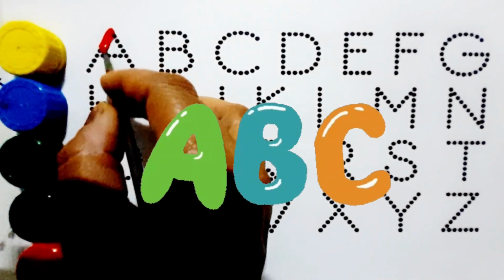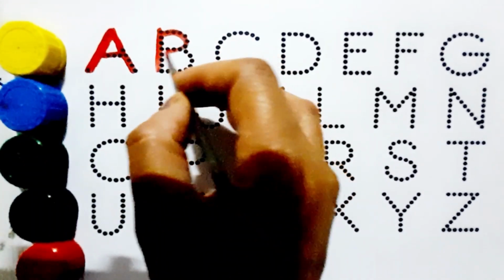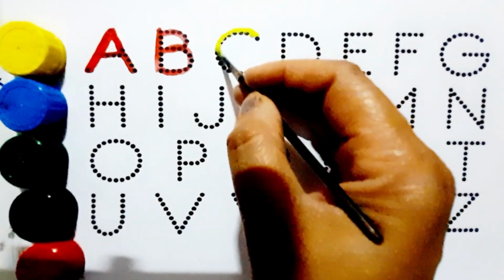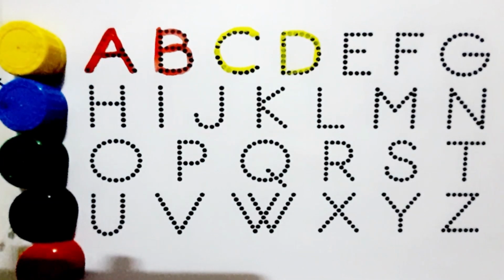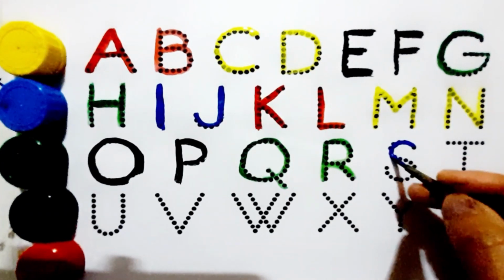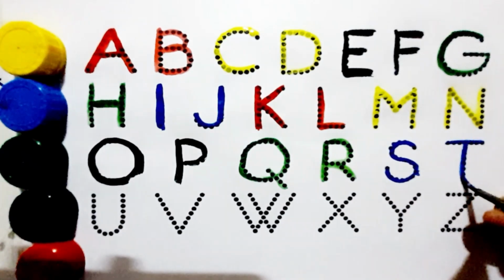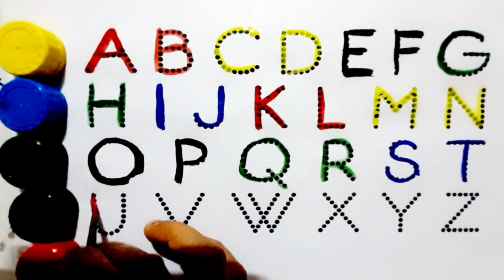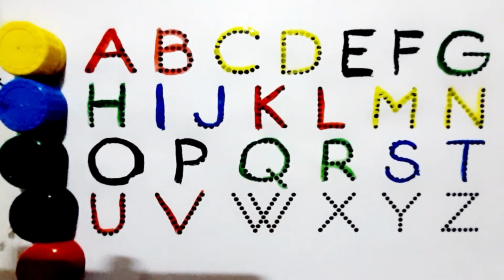Learn to write alphabets, ABC, kids writing along with dotted lines, English for kids, new abc, ant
learn abc
writing abc
missing abc
A For Apple B For Ball C For Cat D For Dog Nursery Rhyme by Shaan is a preschool/kindergarten song that will help kids and small children to learn the alphabet from A to Z in a fun and